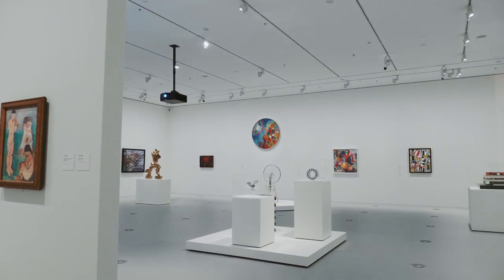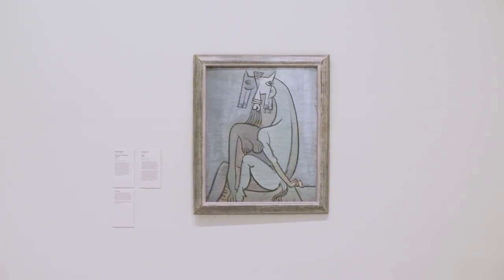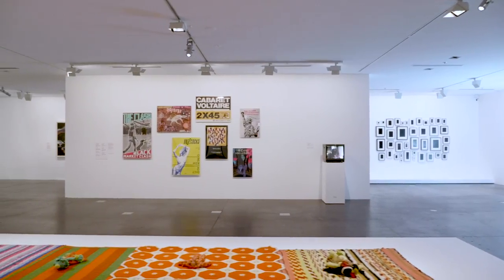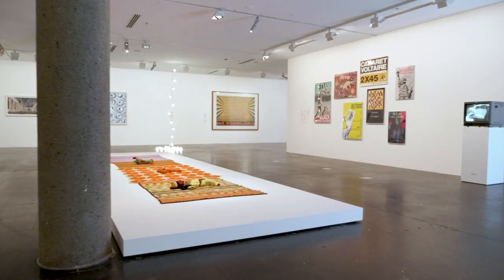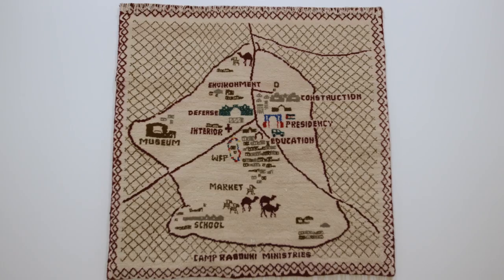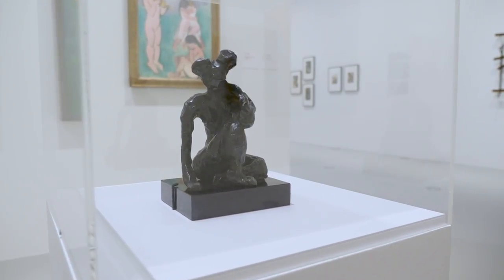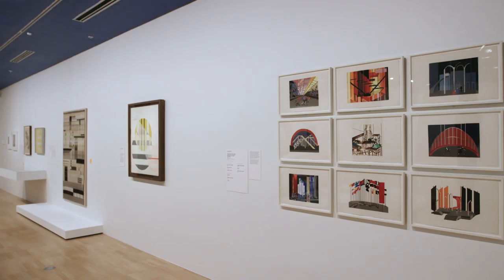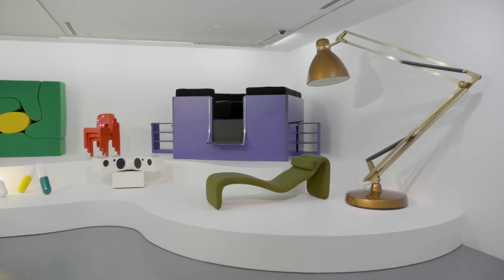MoMA at NGV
The National Gallery of Victoria, in partnership with The Museum of Modern Art, New York, presents MoMA at NGV: 130 Years of Modern and Contemporary Art as the 2018 Melbourne Winter Masterpieces exhibition. MoMA at NGV provides a unique survey of the Museum’s iconic collection. Consisting of over 200 key works, arranged chronologically into eight thematic sections, the exhibition traces the development of art and design from late-nineteenth-century urban and industrial transformation, through to the digital and global present.